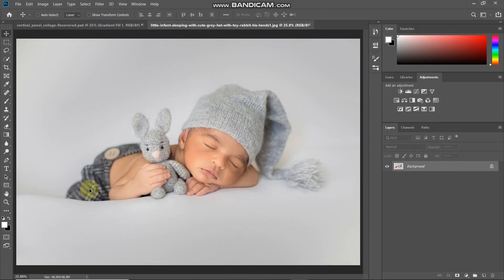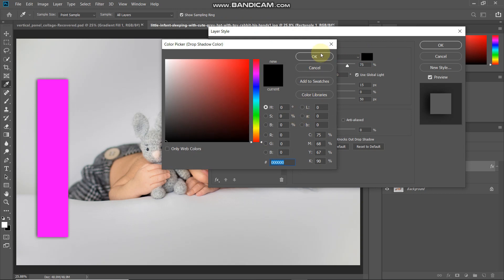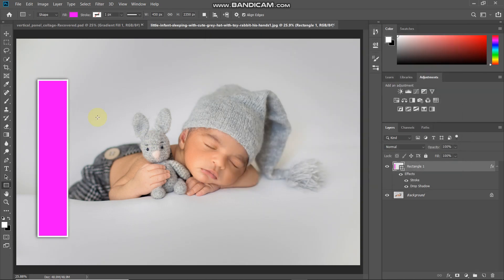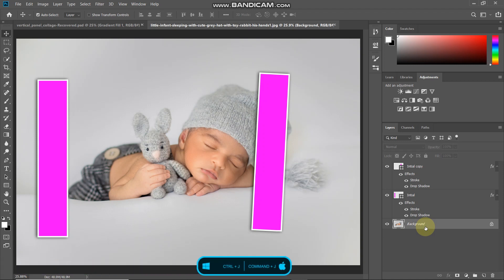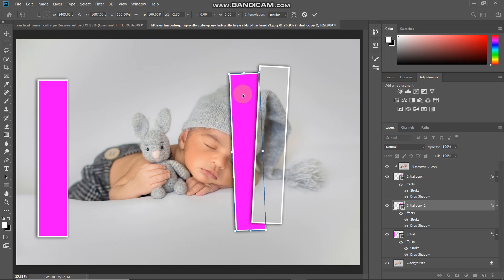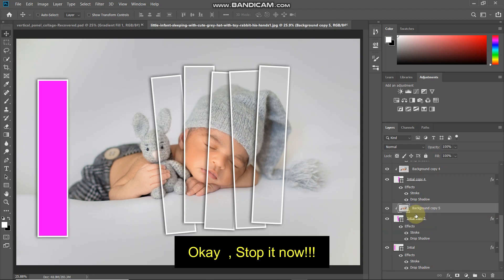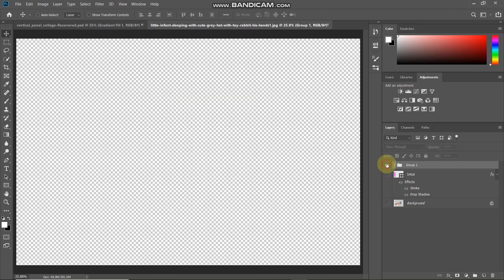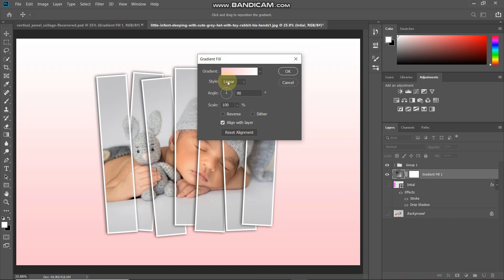VERTICAL PANEL COLLAGE EFFECT | PHOTOSHOP EFFECT | PHOTOSHOP TUTORIAL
Today we will give this awesome vertical panel collage effect to a photo in Photoshop | Photoshop vertical panel collage effect | Unique collage ideas | Create Vertical panel collage effect in Photoshop | Photoshop collage tutorial | Photo collage in Photoshop | Deep Shah | Adobe Photoshop | Photoshop effect | Photoshop tutorial for beginners | Photo editing | Photoshop editing

1. Primary Laptop
2. Secondary Laptop
3. Mouse